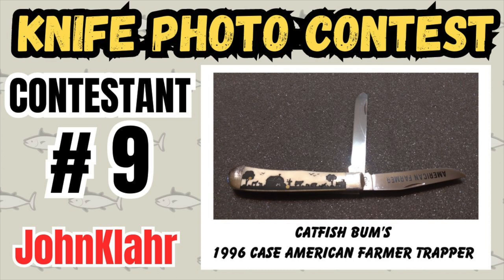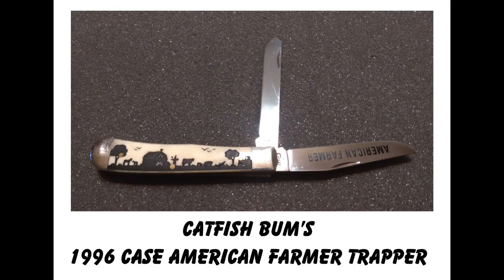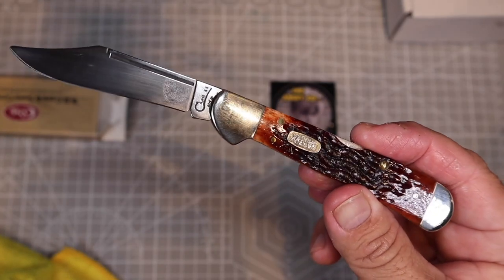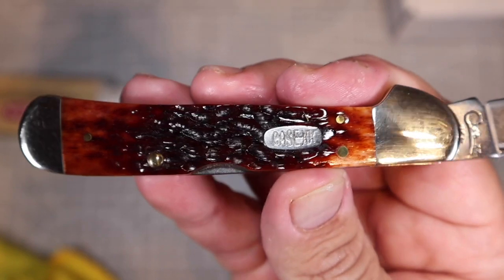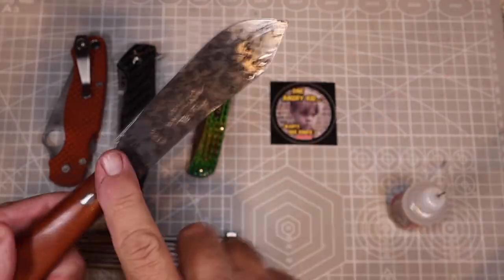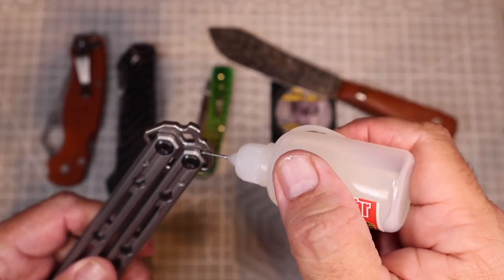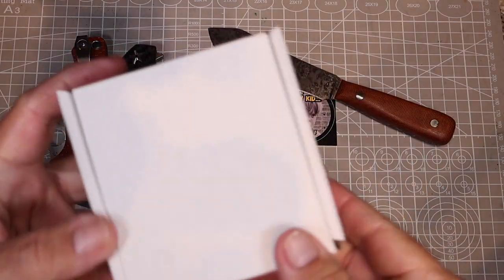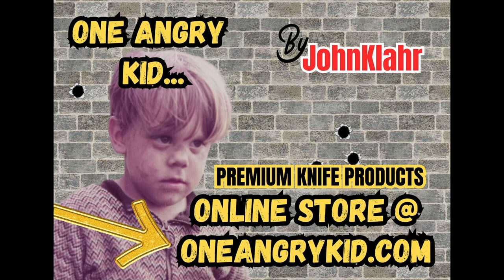Case XX 1996 American Farmer Limited Edition Trapper is contestant #9 in our knife photo contest.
Check out this Limited Edition Case Knife , a Case XX Trapper in American Farmer from 1996. Katfish Bum just entered this cool knife into our viewer submitted knife photo contest and needs your vote to win.